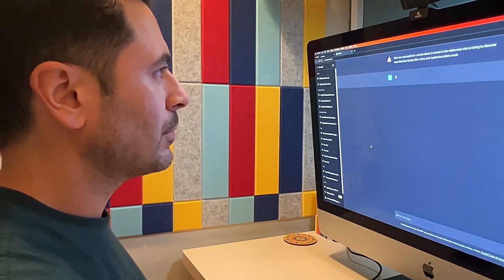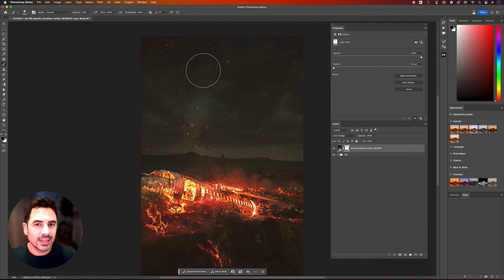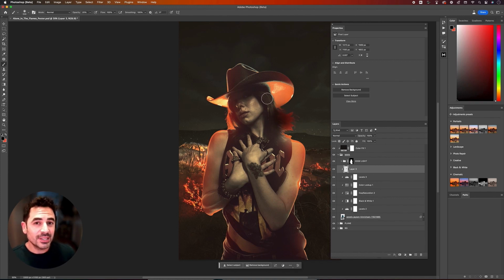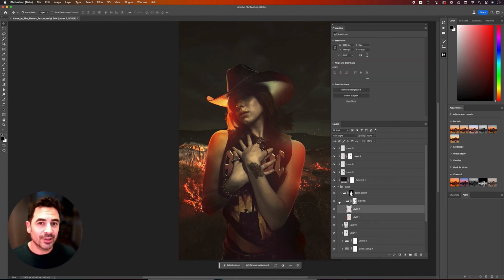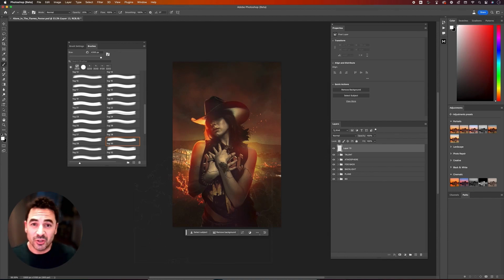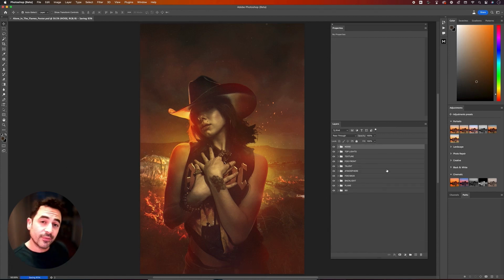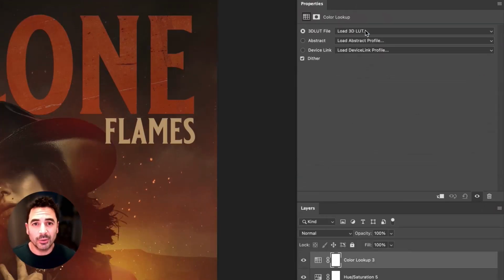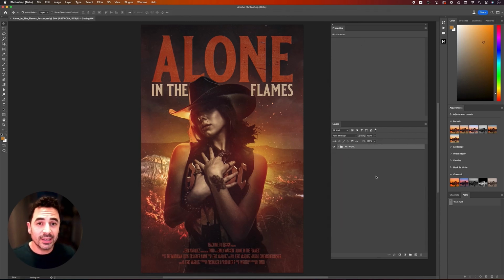Making an Action Movie Poster Design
Chat GPT isn’t my ideal client by any means. But I’m also not a writer. 😆  To create a new poster design, sometimes I just want a quick title and fake synopsis so I can have a concept that allows me to practice and refine my design skills.

♦️ TIME STAMPS ♦️

0:00 Introduction
01:00 Using Chat-GPT to develop a title and synopsis
01:42 Poster inspiration
02:12 Setting up the document
02:20 Using the new Generative Fill feature in Photoshop
02:45 Building out the background
04:34 Bringing in the main character
10:35 Adding atmosphere and realism to the environment
13:25 Applying texture to the composition
14:30 Refining the image
15:20 Light retouching on the main character
16:00 Adding the title treatment and text
18:44 Color Correction and Global Adjustments
19:20 Further refinements and overall adjustments
20:40 Finishing with Camera Raw

ABOUT ME:

Hey y'all, I'm Eric. I create in-depth design tutorials. I also make videos about being a graphic designer in the Entertainment industry. I've worked for brands like SYFY, NBC, Lifetime, History, Discovery, and Major League Baseball.